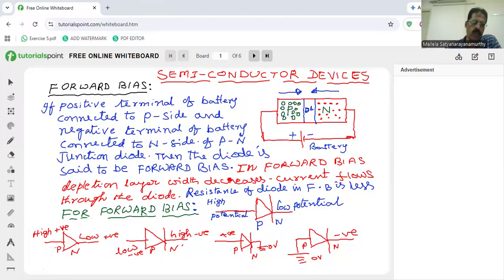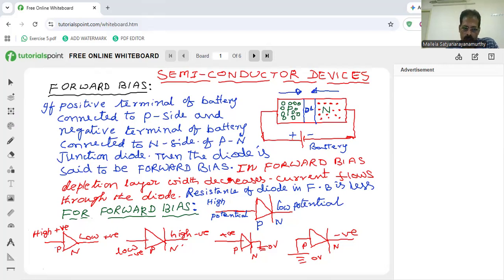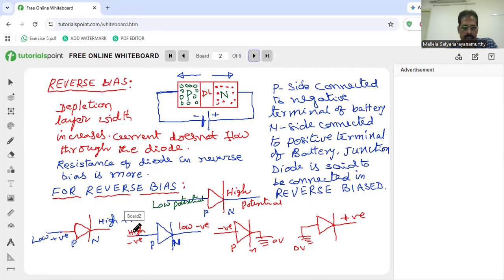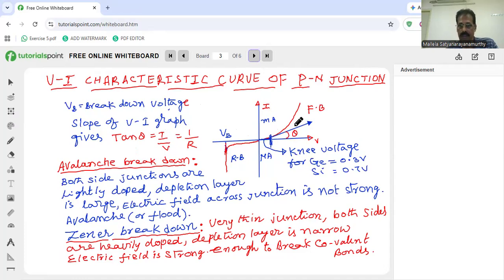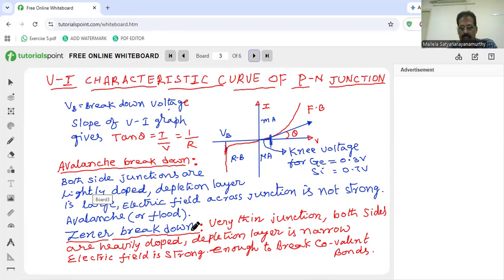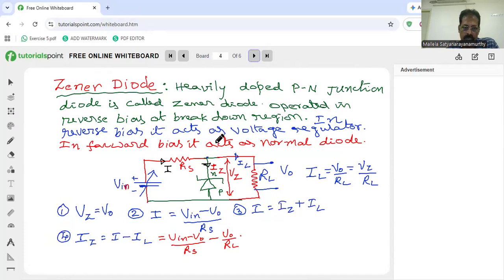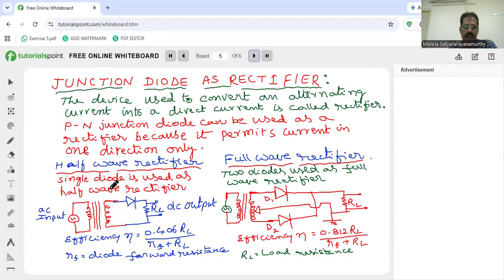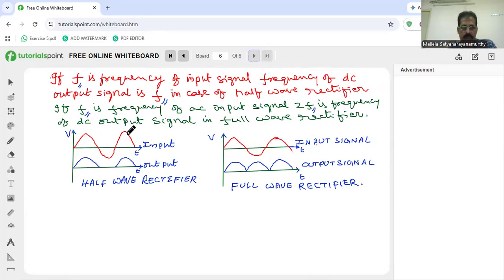Chapter-2 (Part-2) | Re-NEET 2026 Physics: Semiconductor Devices | PN Junction & V-I Characteristics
Semiconductor Devices | NEET 2026 Physics Short Revision

Learn the most important concepts of Semiconductor Devices for NEET 2026 / Re-NEET 2026 in this quick revision short.

📌 Topics Covered:
✅ PN Junction Diode
✅ Forward Bias
✅ Reverse Bias
✅ V-I Characteristics of PN Junction Diode
✅ Important NEET Concepts & Tricks

🎯 Perfect for last-minute revision and boosting your Physics score.

💬 Comment "SEMICONDUCTOR" if you want more NEET Physics shorts!